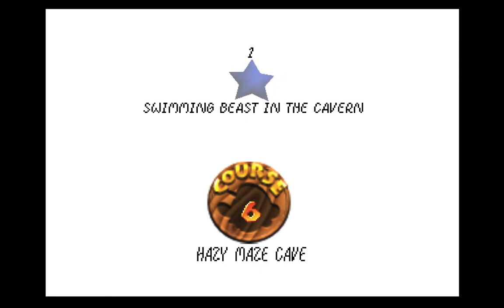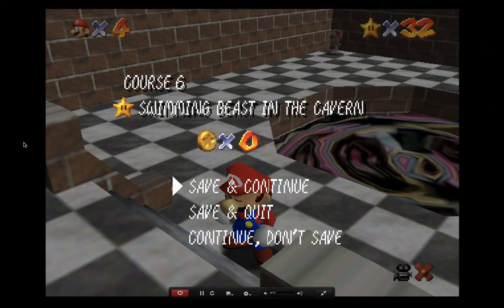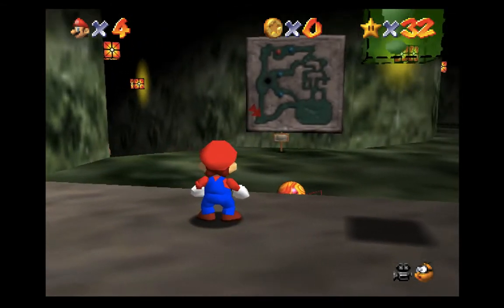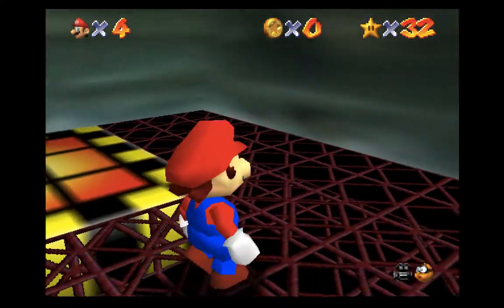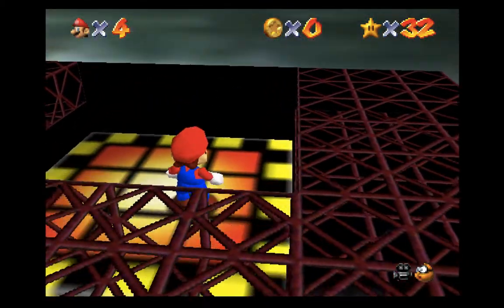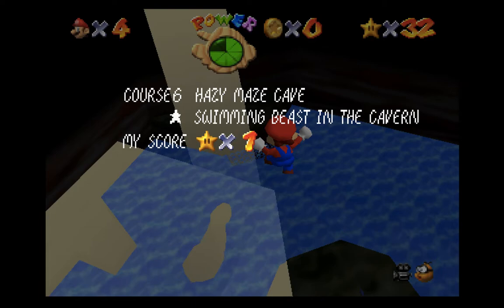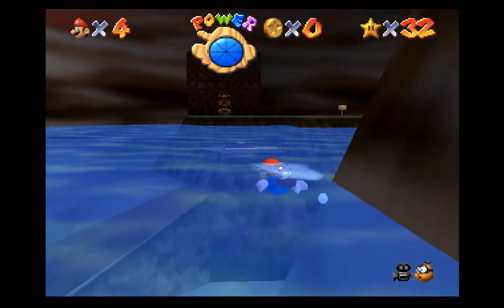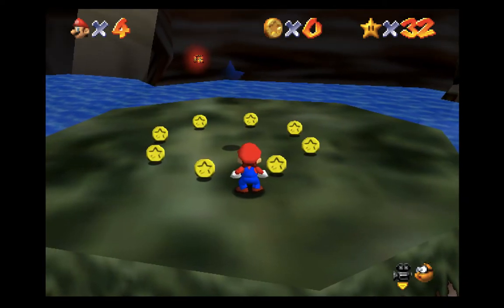Super Mario 64 70 Star Speedrun Tutorial - Hazy Maze Cave - Elevator Glitch - Beginner/Intermediate